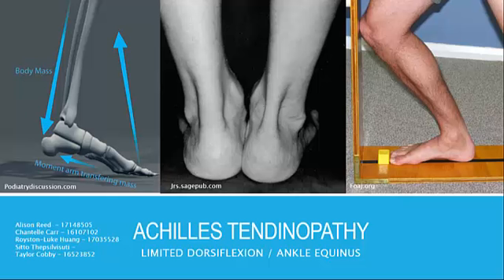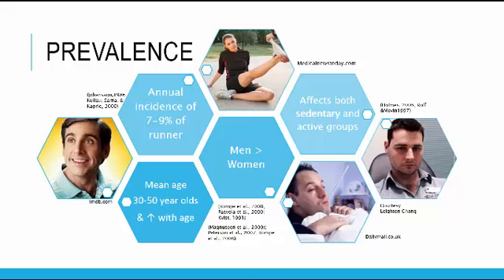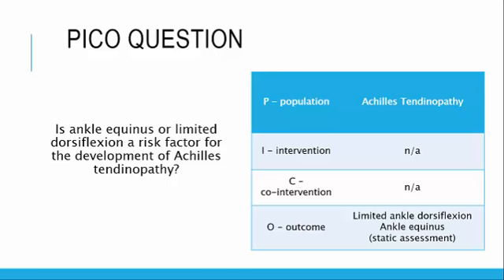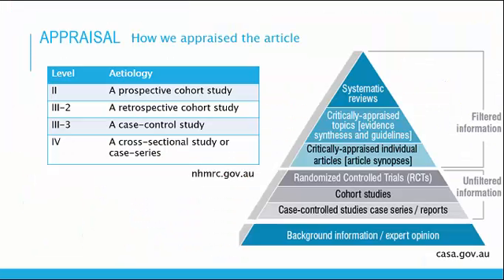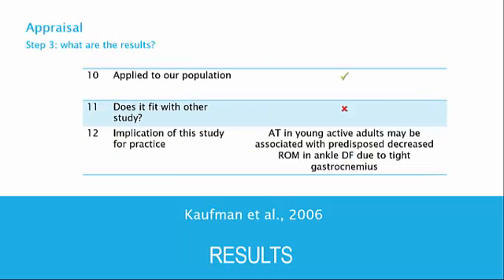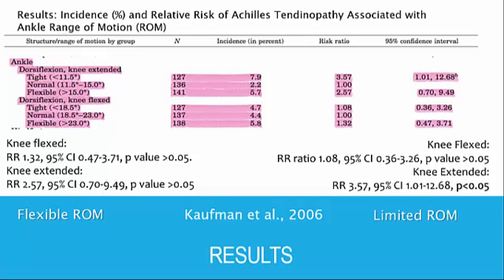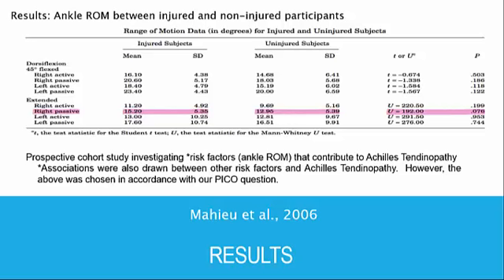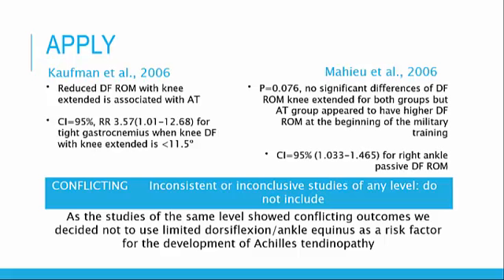Achilles Tendinopathy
Is limited dorsiflexion or ankle equinus a risk factor for the development of achilles tendinopathy